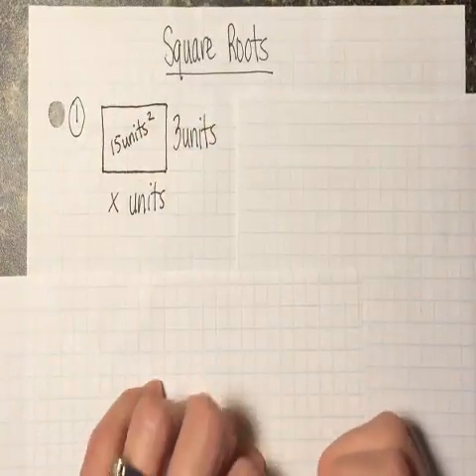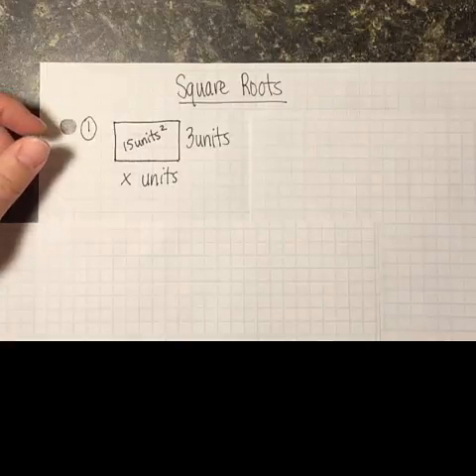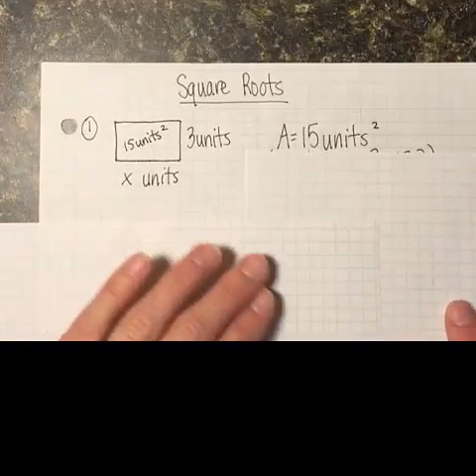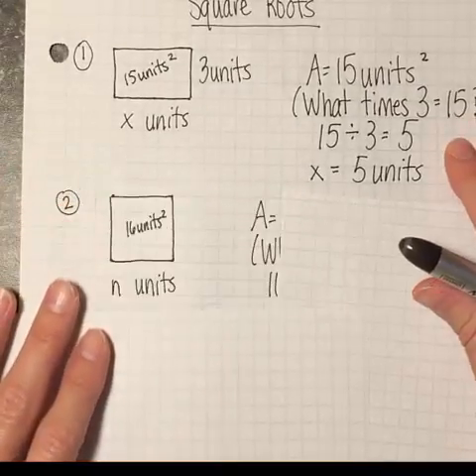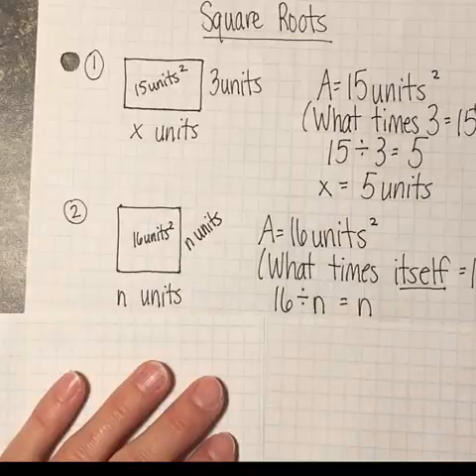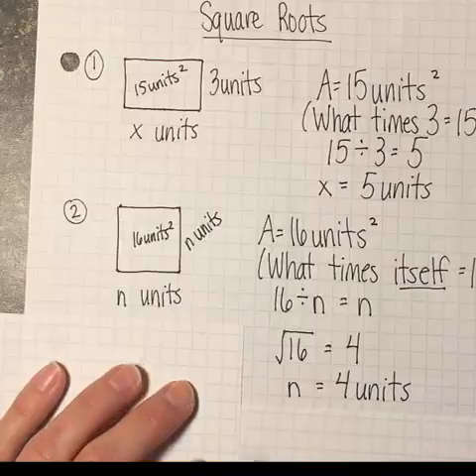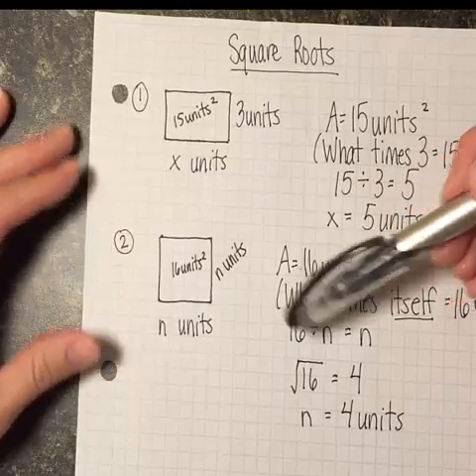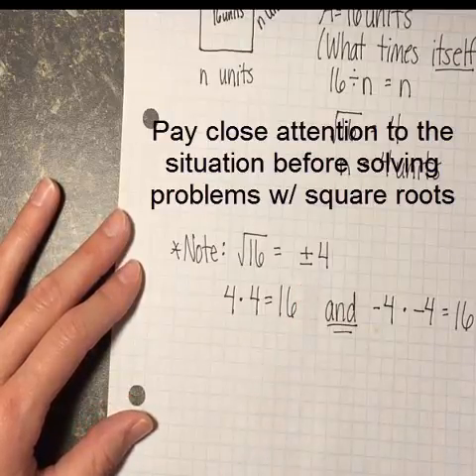Area and Squares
This video shows how to find area using exponents in the form of a shortcut